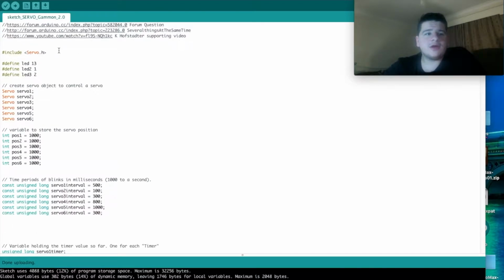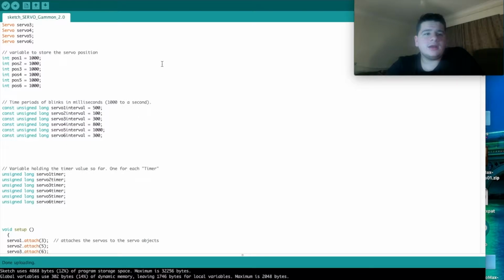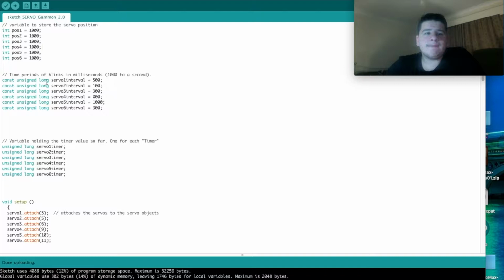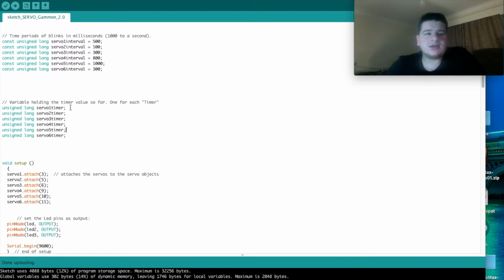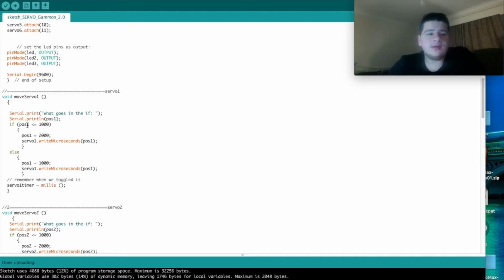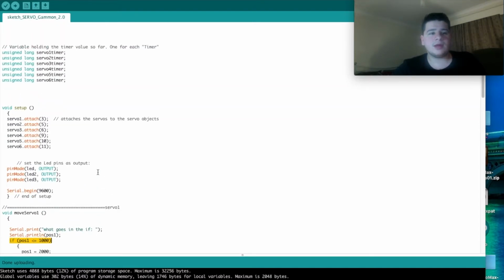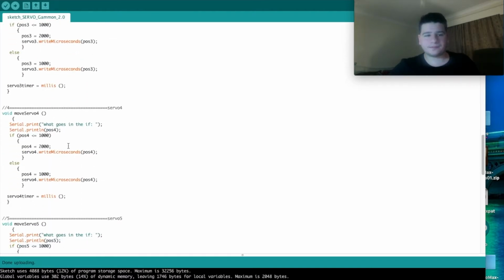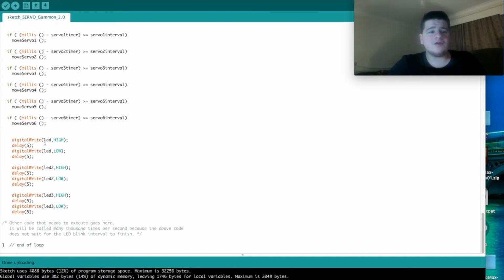Demonstrating code and hardware for my multiple servos hitting things device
In this video I demonstrate the code and hardware for my servo sound making robot thing.